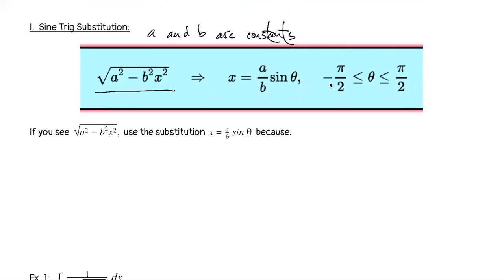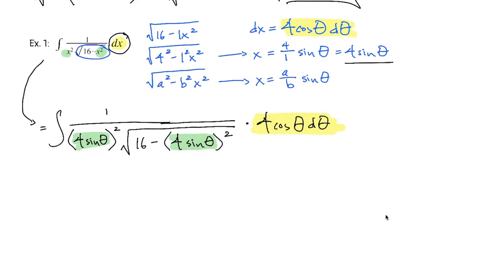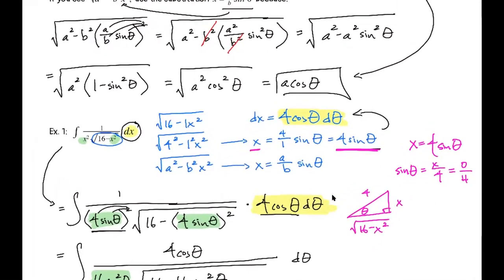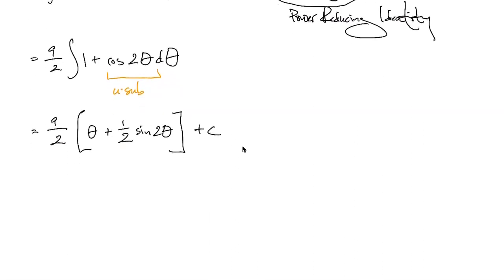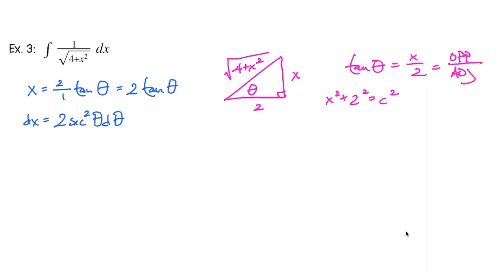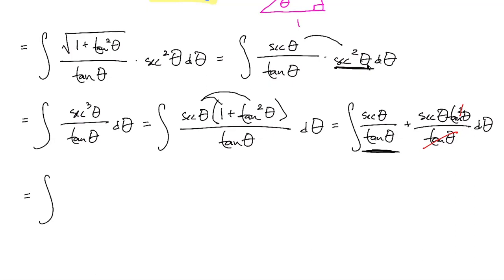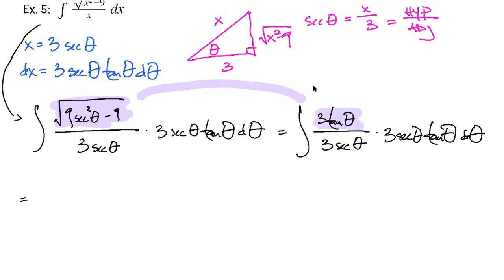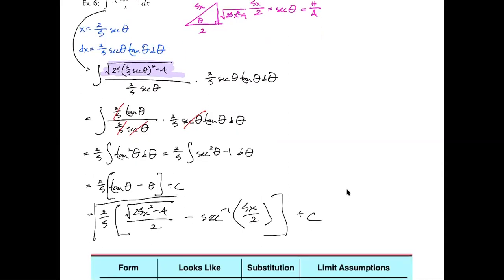Zoom Class 06.17.20 (Math151 Summer20)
9.3: Trigonometric Substitutions